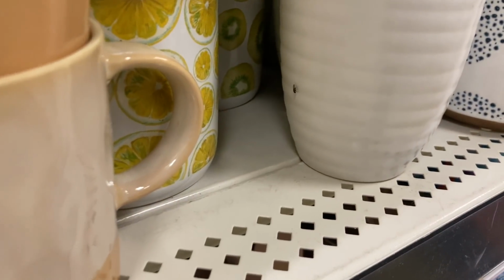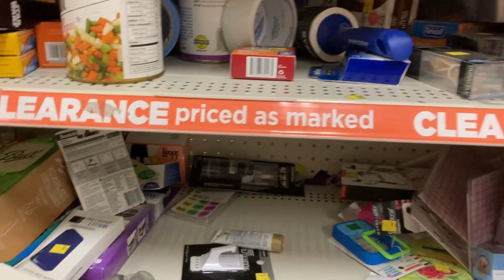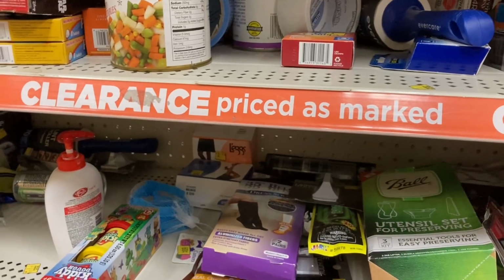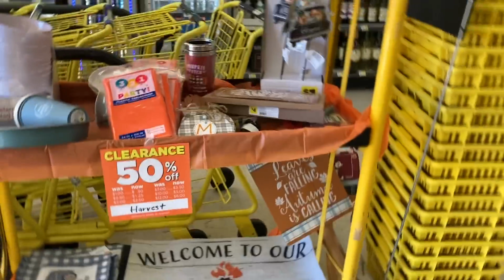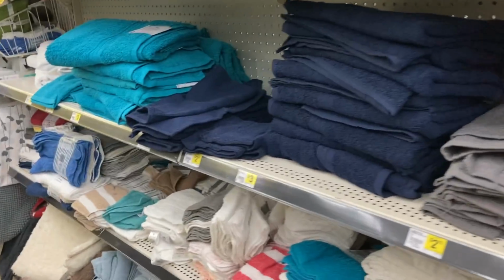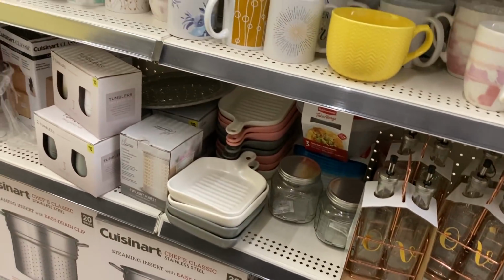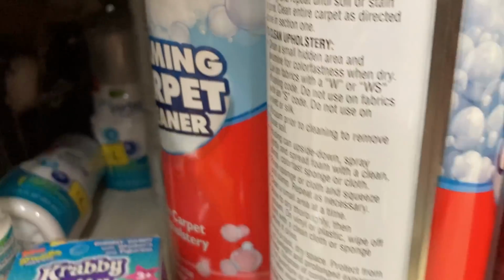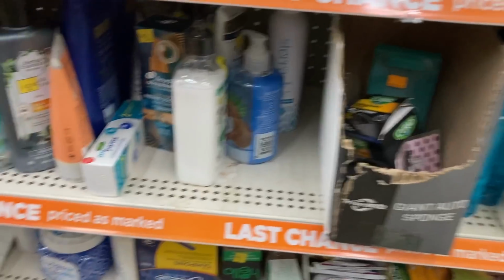Dollar General Penny Shopping|Part 1 🛒